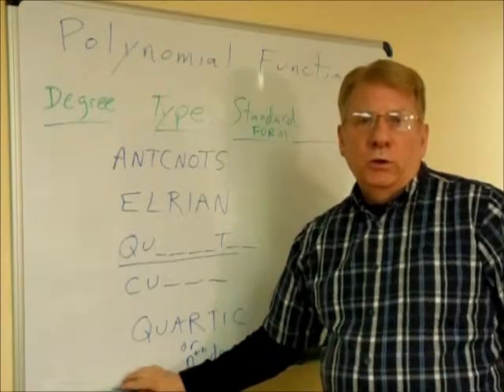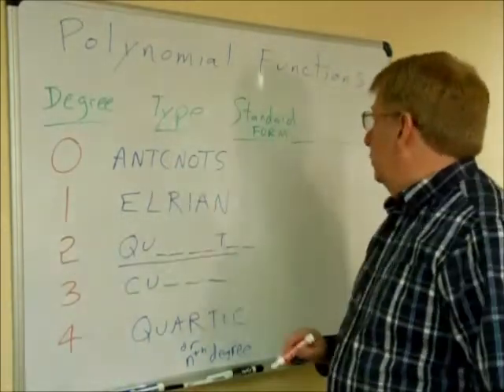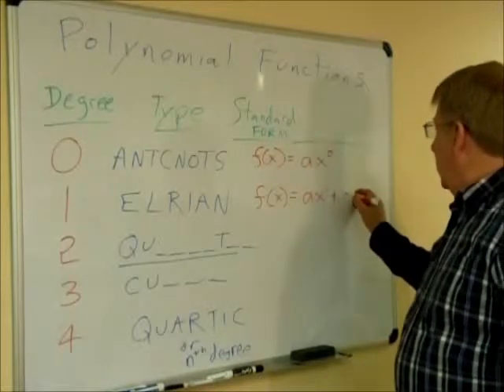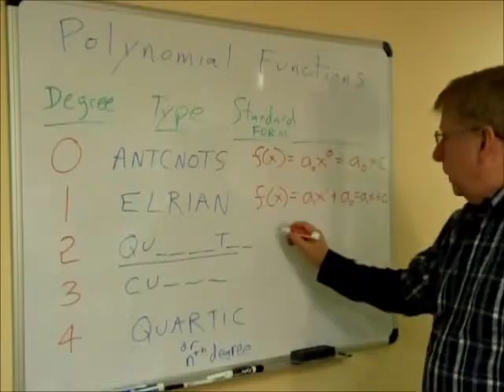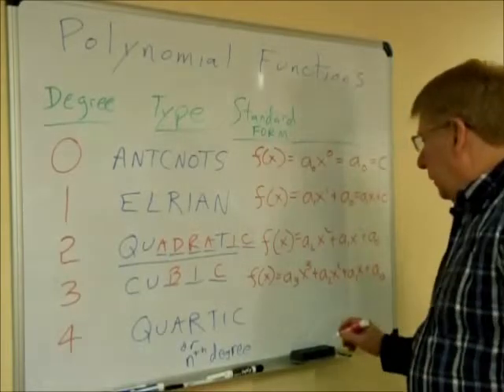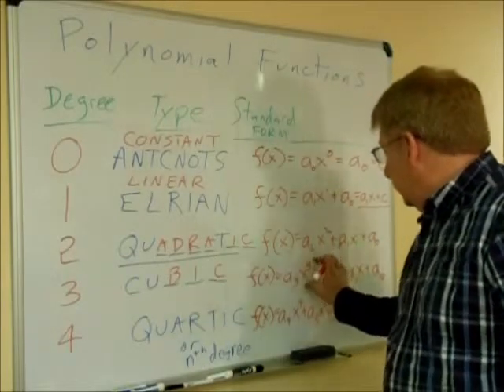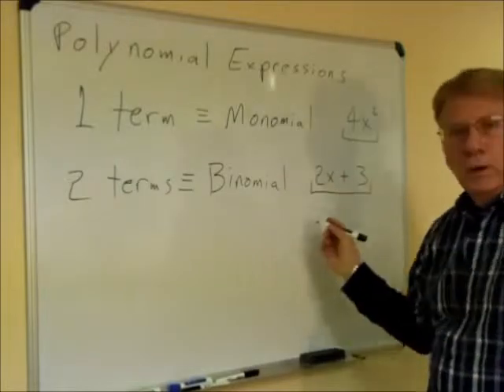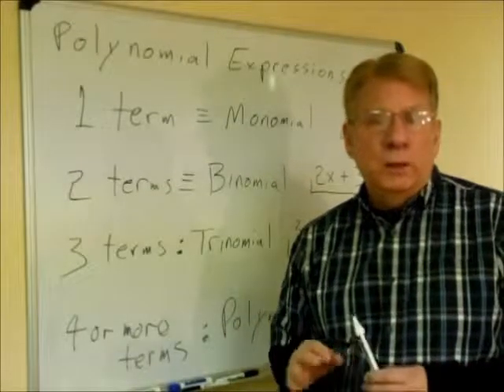Polynomial Degree and Terms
Classifying Polynomials by degree and terms.